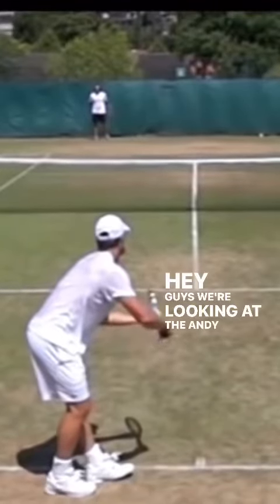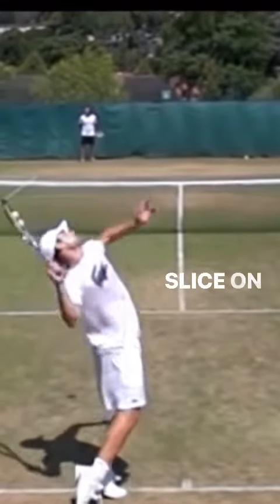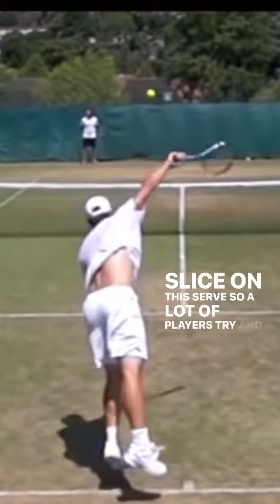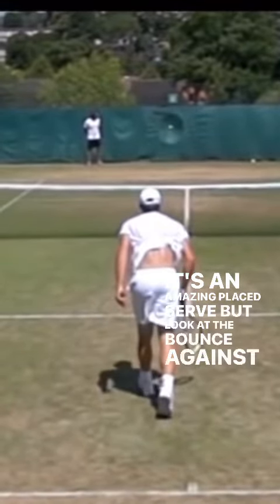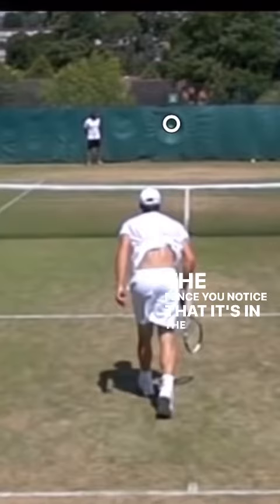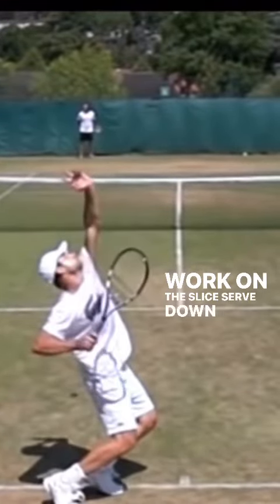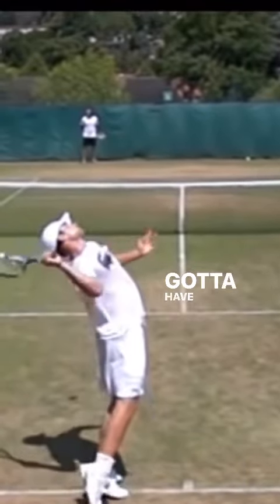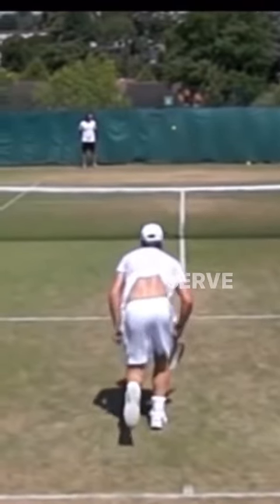Slice “T” Serve from Andy Roddick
Having a look at the Andy Roddick slice serve down the “T” to the AD side ☄️ 🎾

Typically when we think of slice serves to the AD side we think of a lefty pulling the Returner out wide and off the court. A devastating serve for a lefty and one of the big advantages they have since 75% of game points are started in the AD COURT if you are playing standard scoring.

HOWEVER 👇🏼

Right handers can also use the slice serve to the AD COURT to great effect by using their slice serve to break away from the returner, force them on the stretch in the middle of the court and go to work from there. 💪🏼

The key is really how much movement (side spin/slice) can you create. Most players go for the bomb down the T and the ball travels straight at an angle that’s easier to track down for the returner. 🌪

✅My favorite drill for this is very simple.👇🏼
Place a cone on the hash mark on the baseline and serve T trying to make the second bounce land on the left of the target.

Work on your swing T and you will ad a very dangerous tool in your bag. 🧰

Original Video Credit: Neil Parker : YouTube channel. Search “Neil Parker Andy Roddick” for other great videos and analysis 🎥👏🏼